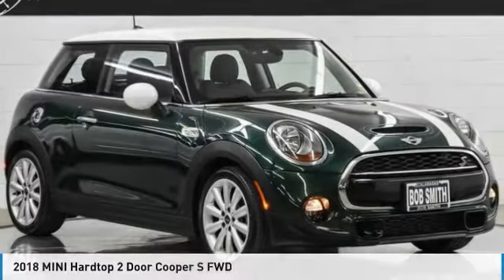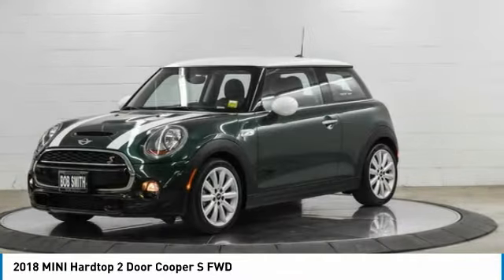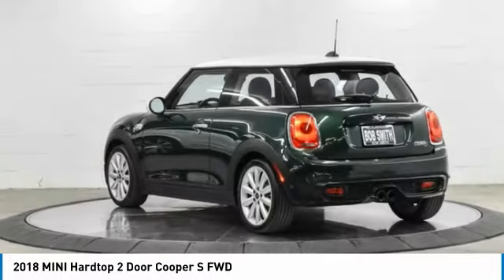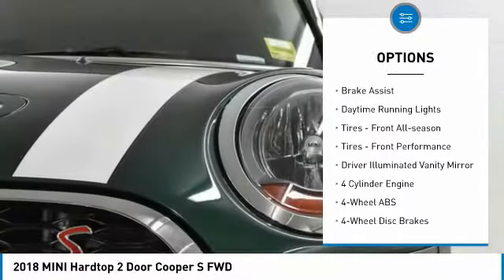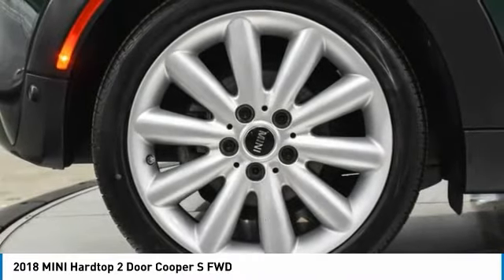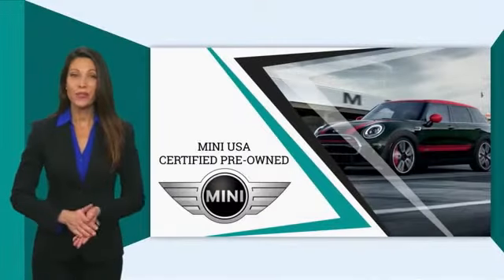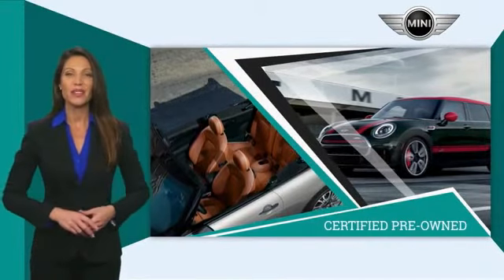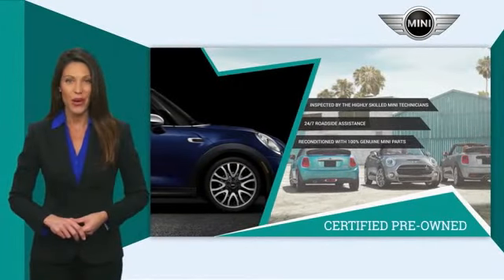2018 MINI Hardtop 2 Door 2A47674L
2018 MINI Hardtop 2 Door Cooper S FWD

MINI Certified, ONLY 26,327 Miles! FUEL EFFICIENT 32 MPG Hwy/23 MPG City! Cooper S trim, British Racing Green metallic exterior and Carbon Black Leatherette interior. Heated Seats, Bluetooth, iPod/MP3 Input, Keyless Start, Smart Device Integration, Dual Zone A/C, HEATED FRONT SEATS, WHEELS: 17 X 7 COSMOS SPOKE SILVER, TRANSMISSION: 6-SPEED AUTOMATIC W/STE... Back-Up Camera, Turbo, ALL-SEASON TIRES. CLICK ME!br /br /KEY FEATURES INCLUDEbr /Back-Up Camera, Turbocharged, iPod/MP3 Input, Bluetooth, Keyless Start, Dual Zone A/C, Smart Device Integration Rear Spoiler, MP3 Player, Keyless Entry, Steering Wheel Controls, Electronic Stability Control. br /br /OPTION PACKAGESbr /TRANSMISSION: 6-SPEED AUTOMATIC W/STEPTRONIC, WHEELS: 17 X 7 COSMOS SPOKE SILVER Style 499, Tires: 205/45R17, HEATED FRONT SEATS, ALL-SEASON TIRES. br /br /PURCHASE WITH CONFIDENCEbr /Comprehensive Inspection by MINI technicians, and only factory-authorized parts are used for repairs, 24/7 Roadside Assistance is included for the duration of the Certified warranty, Trip-Interruption Services, Vehicles sold after April 1, 2014 carry a transferable Certified warranty, Balance of original new vehicle warranty, plus 1-Year/Unlimited Mile Warranty br /br /VISIT US TODAYbr /Bob Smith MINI is one of the premier MINI dealerships in the country. Our commitment to customer service at our MINI dealership serving Los Angeles is second to none. We have a full inventory of new MINI and pre-owned MINI cars, as well as a full inventory of pre-owned vehicles from a variety of makes. Be sure to check our inventory often as we are constantly getting new stock! Bob Smith MINI offers one of the most comprehensive MINI parts and service departments in the automotive industry. br /br /Horsepower calculations based on trim engine configuration. Fuel economy calculations based on original manufacturer data for trim engine configuration. Please confirm the accuracy of the included equipment by calling us prior to purchase. br /